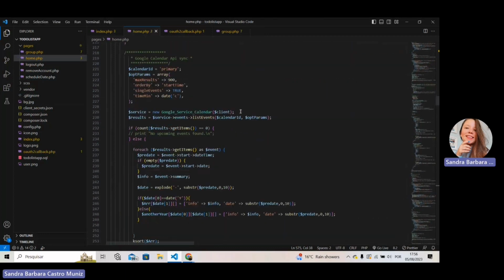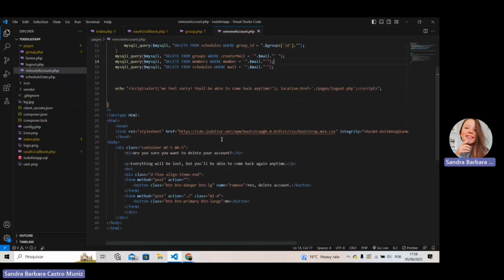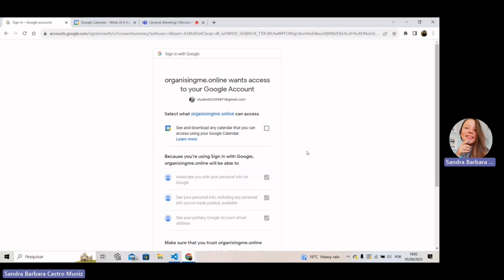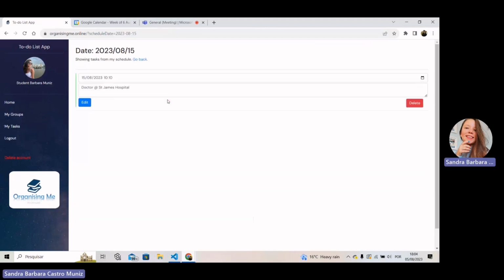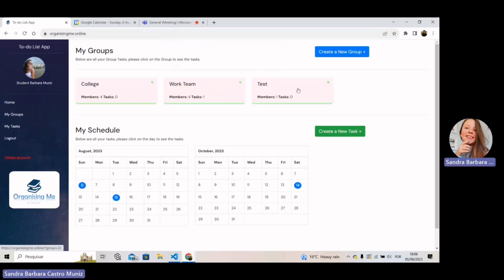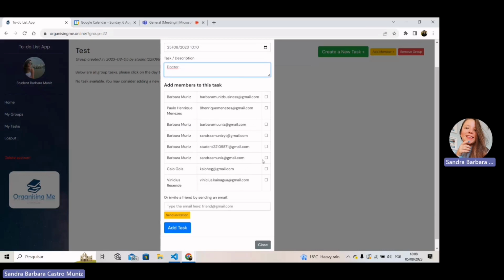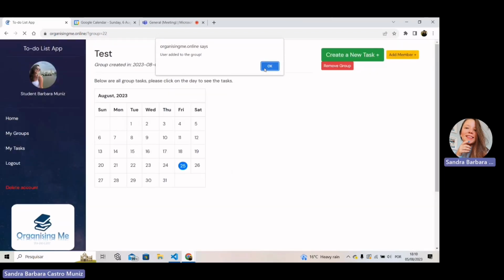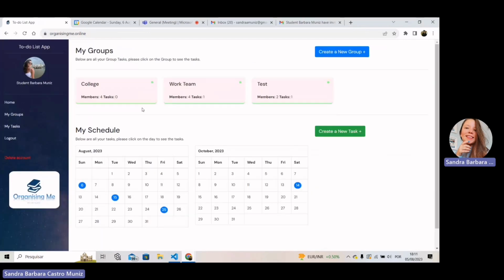Organising Me: To-Do List App.